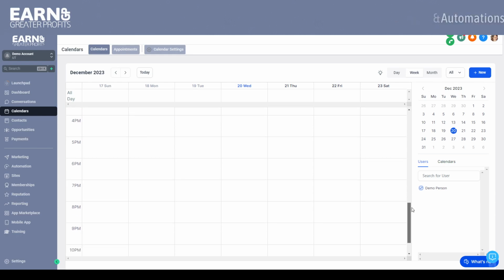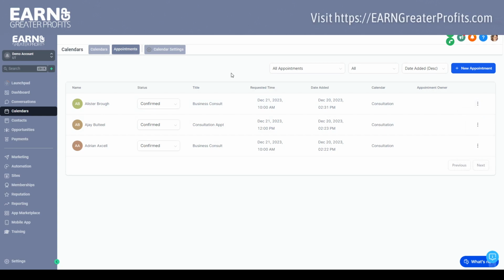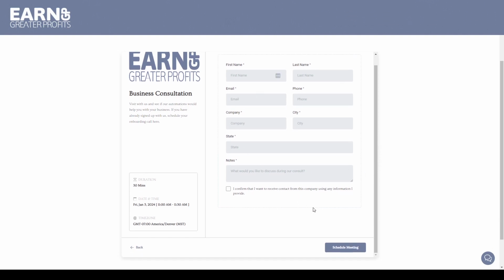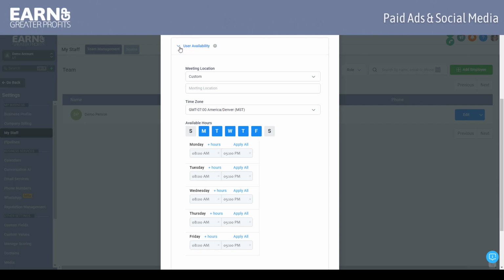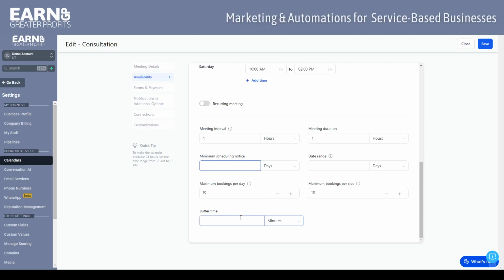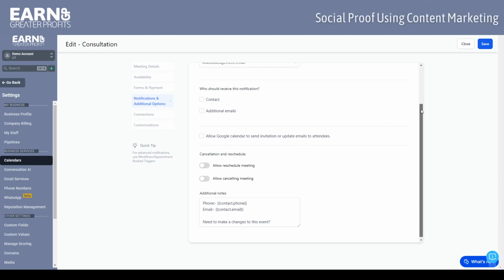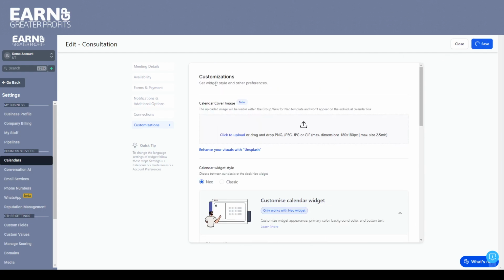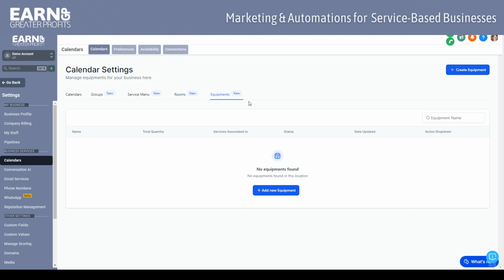Quick Overview of the Booking Calendar in Go High Level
Just a quick overview of the Booking Calendar in the Go High Level Platform.

🗓️HAVE QUESTIONS?